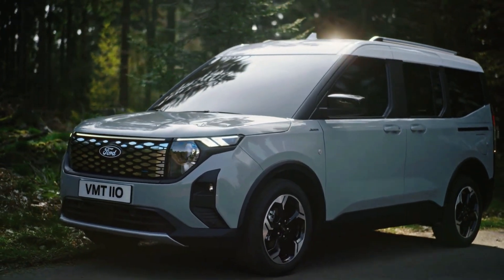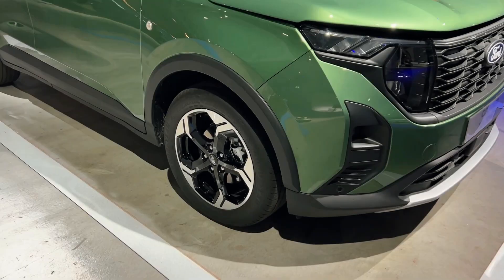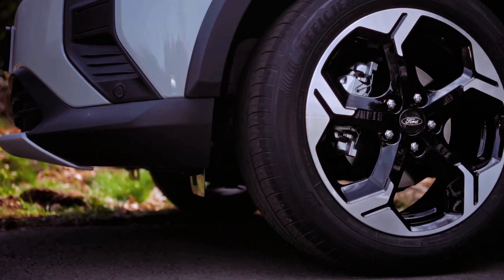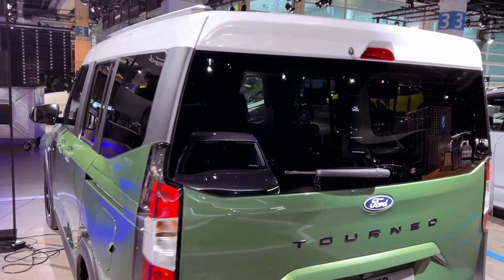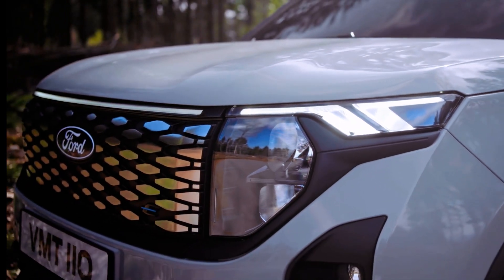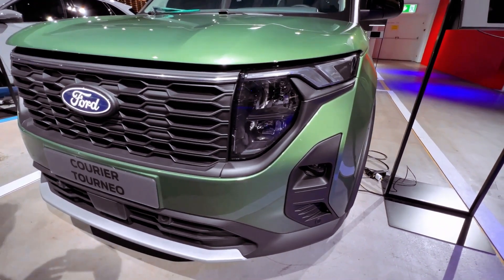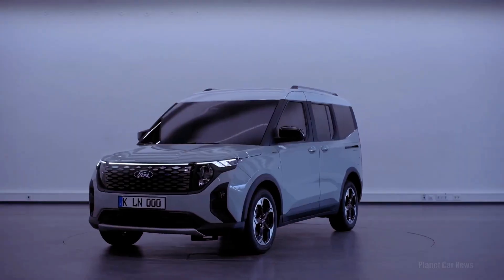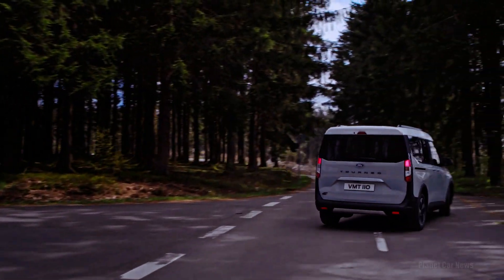2024 FORD TOURNEO COURIER: Redefining Electric Mobility with Style!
Buckle up for a transformative journey into the automotive future with the 2024 Ford Tourneo Courier, a marvel in the world of MPVs. This all-new E-Tourneo Courier for 2024 marks a significant stride towards Ford's electrification goals, promising a blend of innovation and eco-conscious performance. The sleek contours and SUV-inspired aesthetics of the 2024 Tourneo Courier turn heads, making a bold statement about the evolution of electric vehicles.

Under the hood of the 2024 Ford E-Tourneo Courier lies a powerful yet efficient powertrain, reflecting Ford's commitment to cutting-edge technology. With its advanced specs and a range that adapts seamlessly to various lifestyles, the 2024 E-Tourneo Courier stands as a beacon of versatility. Whether you're navigating urban landscapes or embarking on cross-country adventures, this courier is designed to exceed expectations.

As the automotive landscape embraces a new era, the 2024 Ford E-Tourneo Courier emerges as a symbol of forward-thinking design and sustainable mobility. With its captivating features, including an impressive range and futuristic specifications, the 2024 Tourneo Courier is poised to redefine the way we perceive MPVs. Are you ready to experience the future of transportation with the all-new Ford E-Tourneo Courier in 2024?